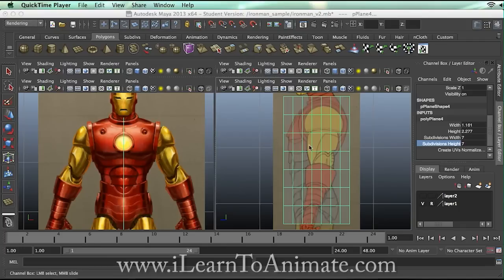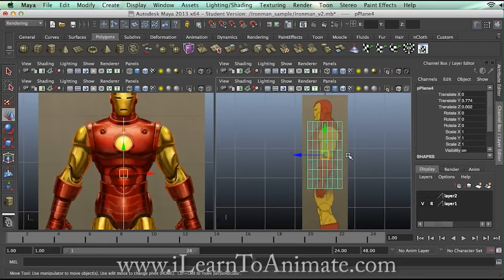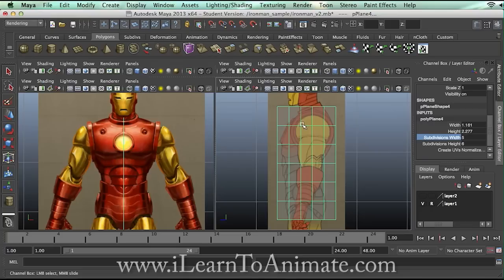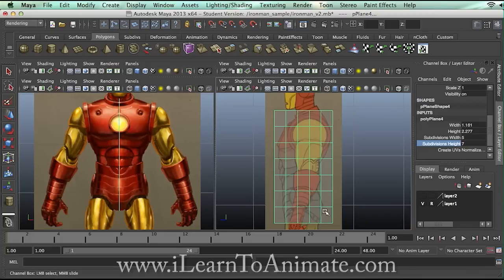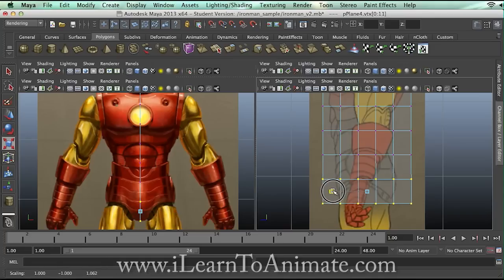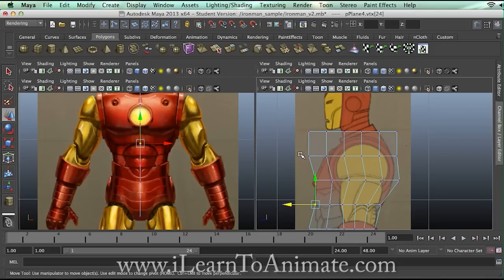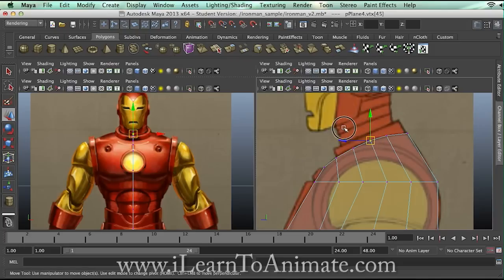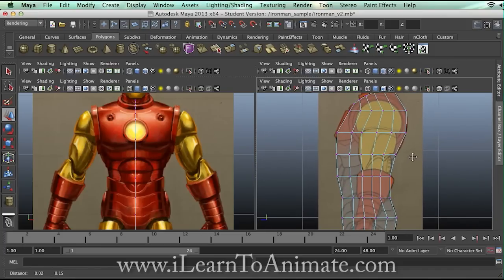Ironman 3d model 2/21 - Side View Shaping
- Learn how to model from the side view of your reference image to create the silhouette of your character.